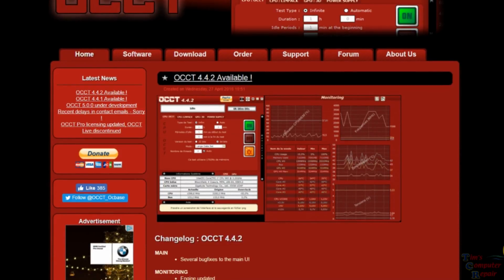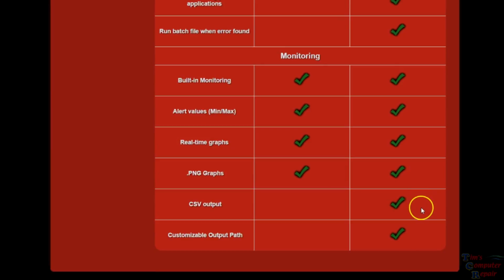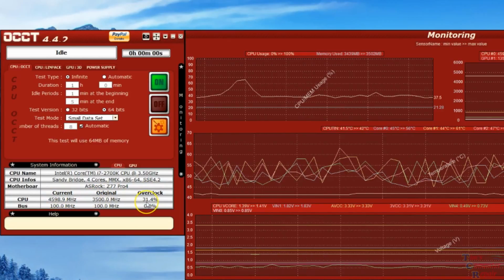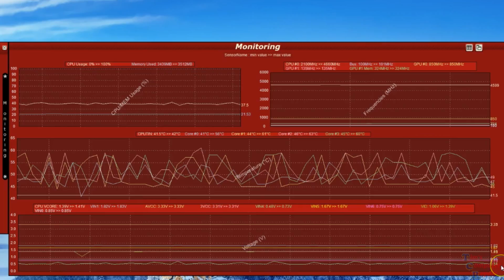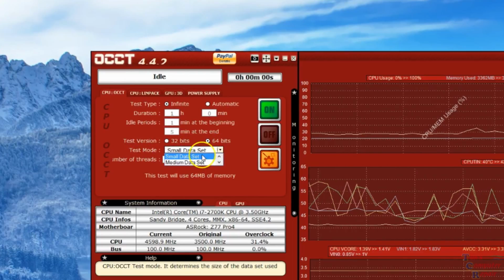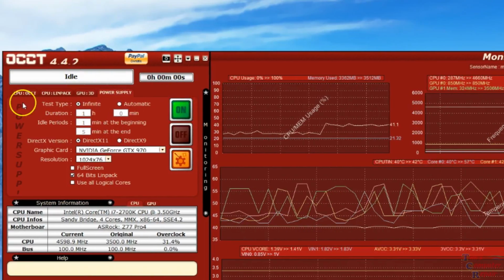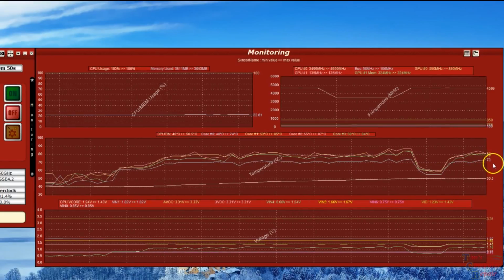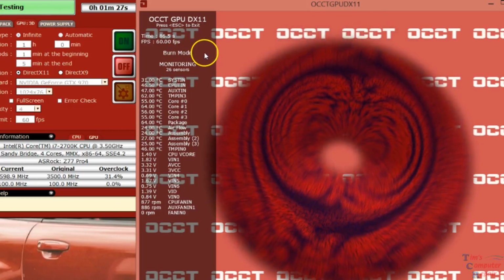How to Test Your Computer for Overheating and Other Problems Using OCCT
In this video I show how to stress test your computer using a program called OCCT. This is a nice little program that put a 100% load on the processor and the video card of any windows computer. I demonstrate how OCCT works and operates here in my Savannah GA shop. You can use OCCT  to test for computer stability and reliability. It can alsio be used to determine if there is a thermal issue with your cpu or motherboard.